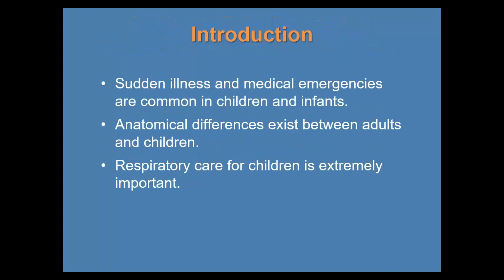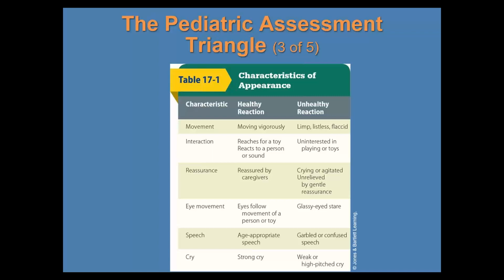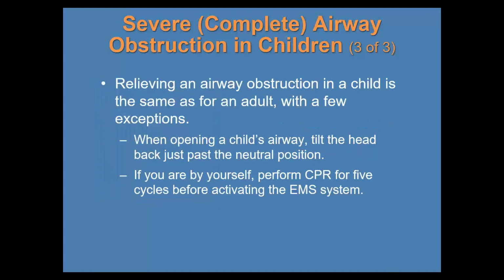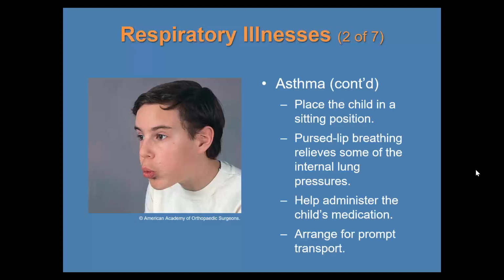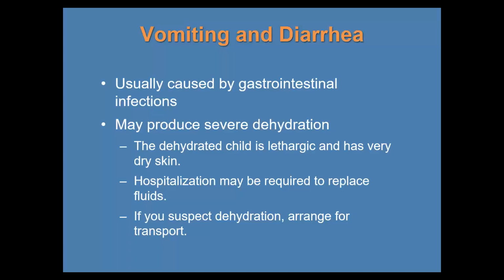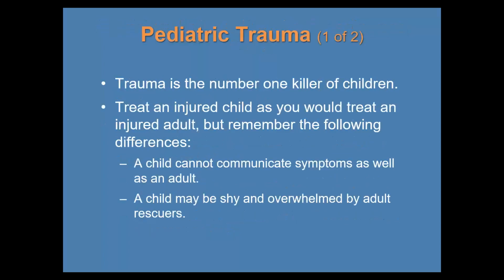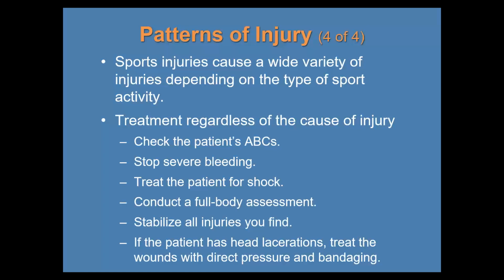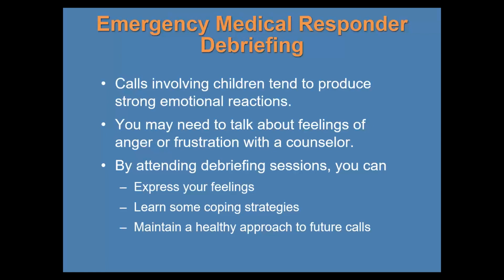10 22 20 ARES EMR CH 17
CH. 17 PEDIATRIC EMERGENCIES